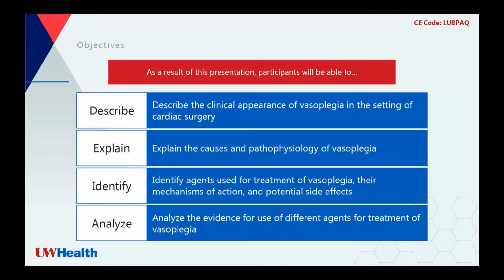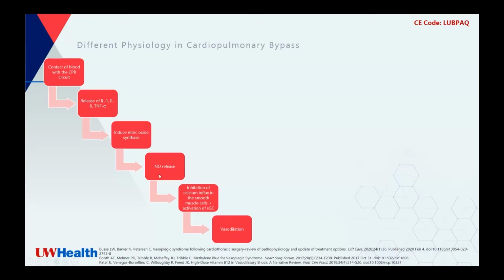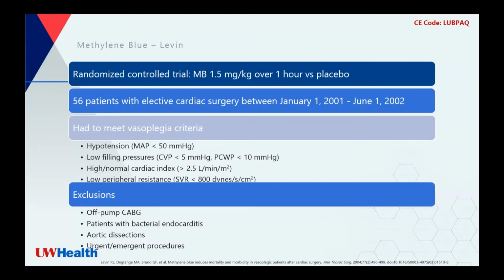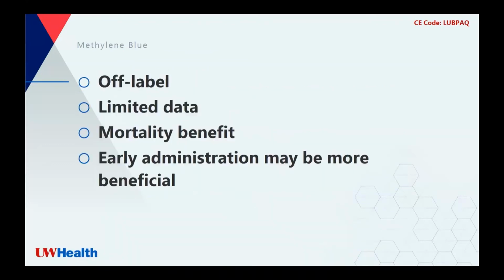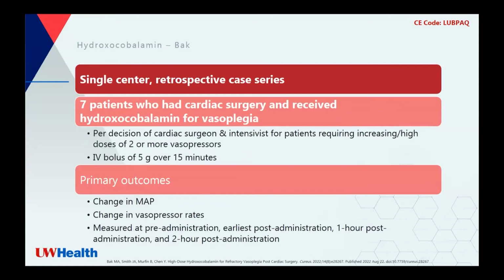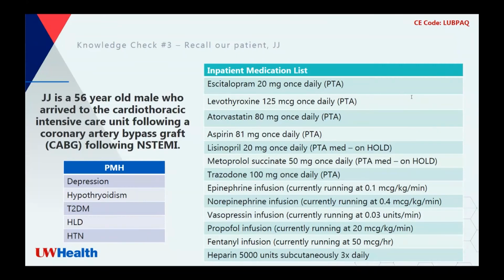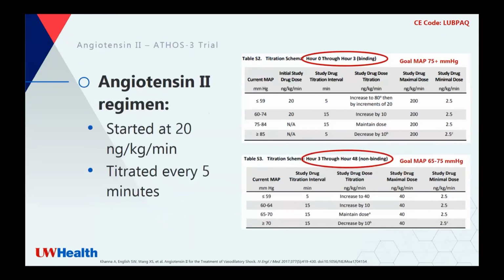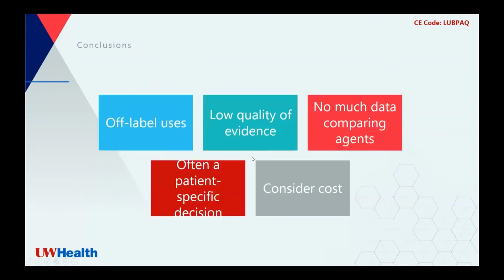Vasoplegia in the Cardiothoracic Surgery Population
Presented by Anna Kane, PharmD on November 1, 2022